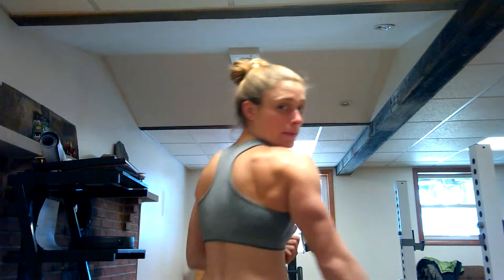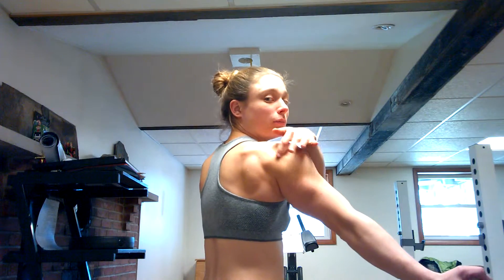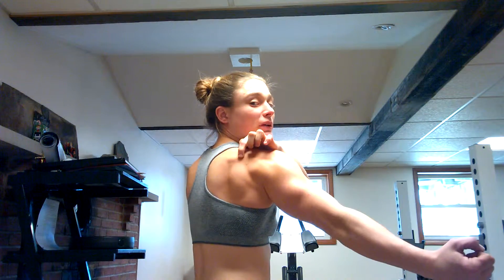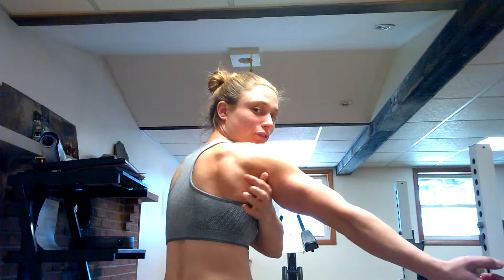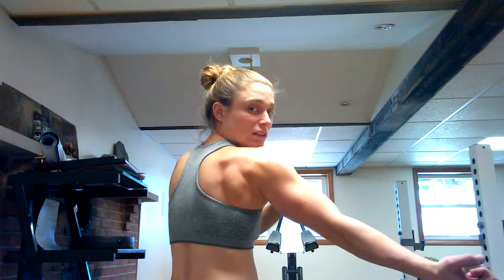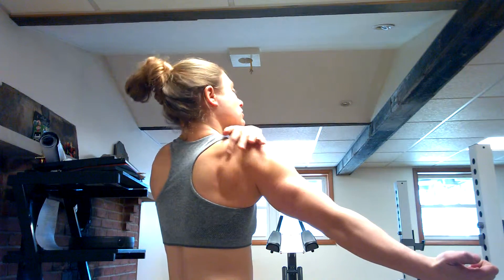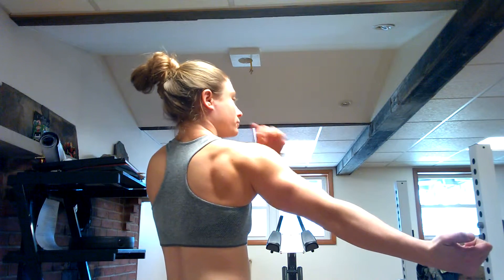Muscle Functions: Infraspinatus (Rotator Cuff pt. 1)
Origin, insertion, functions, and exercises of infraspinatus